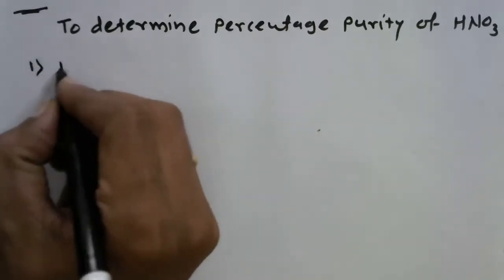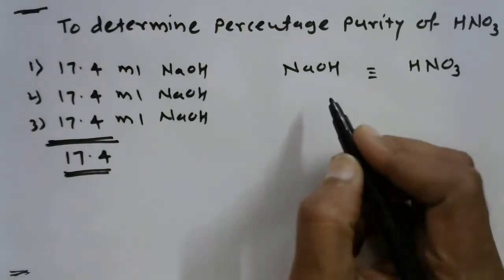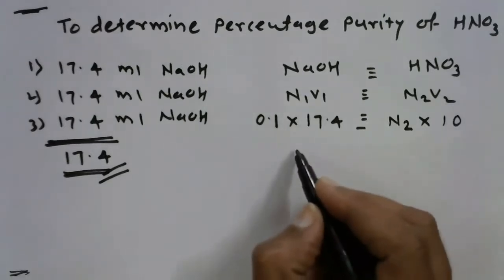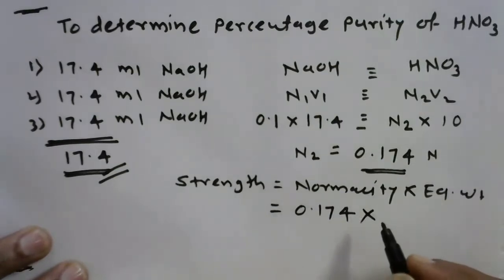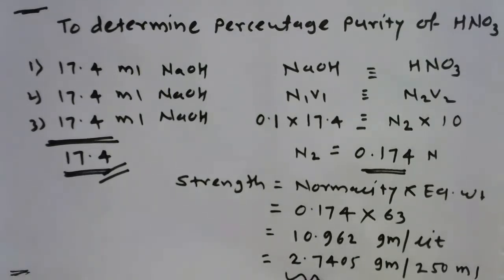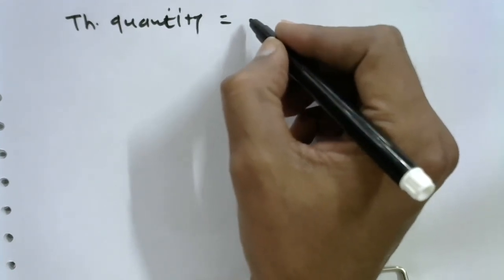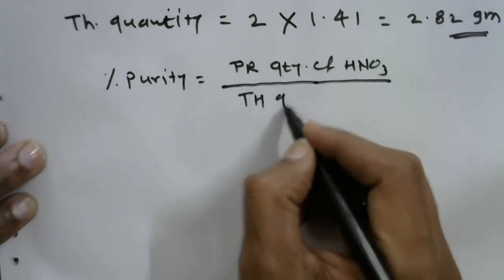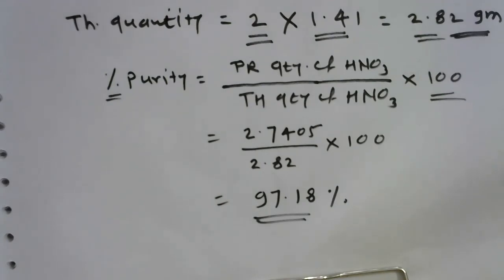To find percentage purity of Inorganic Chemicals (Part 3/3)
Calculations for determination of Purity